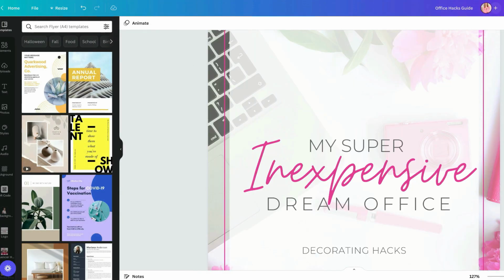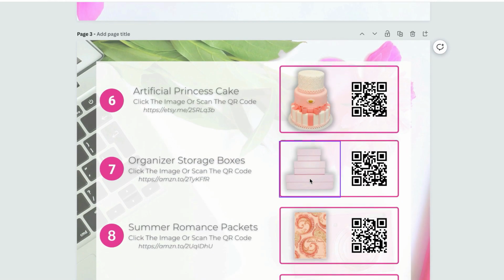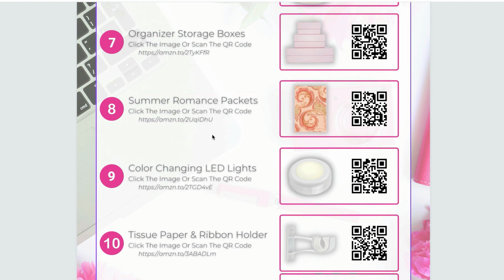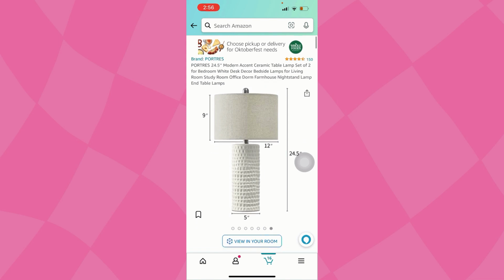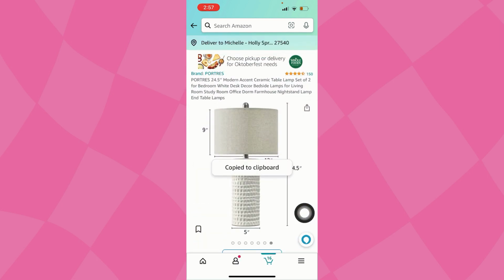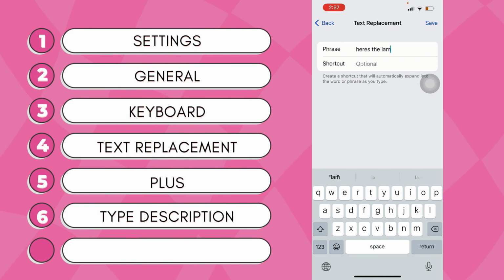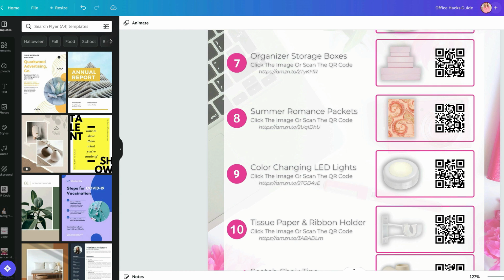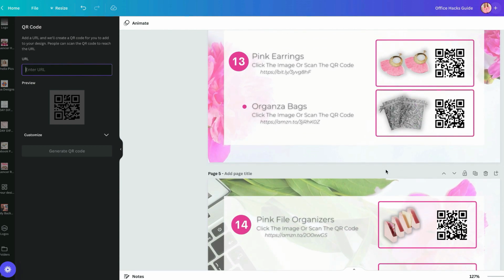BRILLIANT | Amazon Affiliate Cash Using A Canva Freebie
Making money as an Amazon Affiliate is the best started platform for you to learn affiliate marketing.  And you can use a Canva design as a simple way to get paid.  I'll show you how to easily create a profitable design and give you access to my Canva design to use and edit as your own.

Amazon sends me gift cards monthly to buy things I love.  I spend it on video equipment and business supplies.  Do I make MILLIONS from Amazon? No.  But, it's another passive income stream in my ecosystem.

Here's the link to all the items in my office I showed in this video:

Here’s the link Canva Template so you can edit and make your own:

Are you a network marketer or a direct seller, come join my Facebook Community here: Facebook.com/groups/builditbigfreedomtribe

xo,
Michelle Cunningham